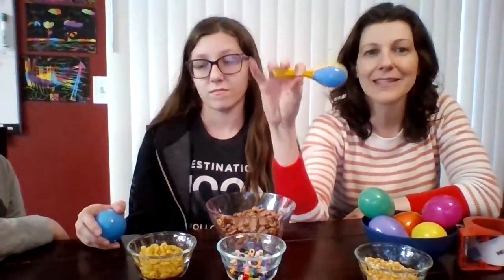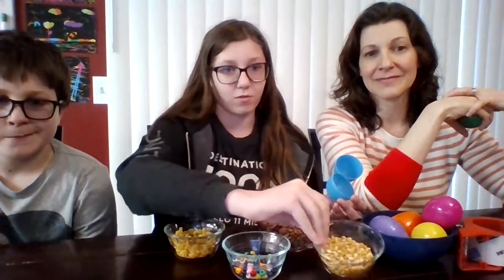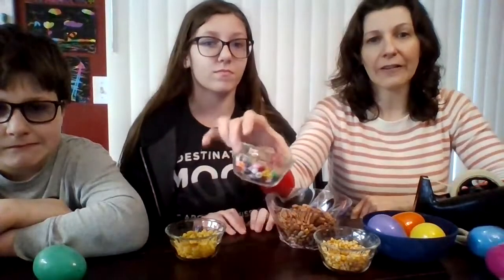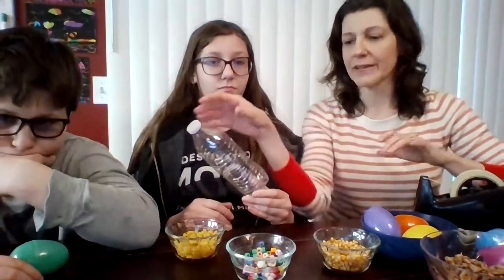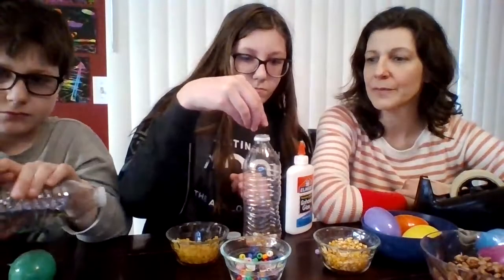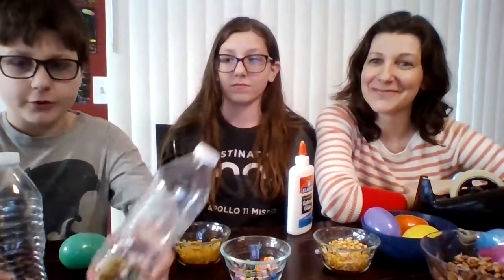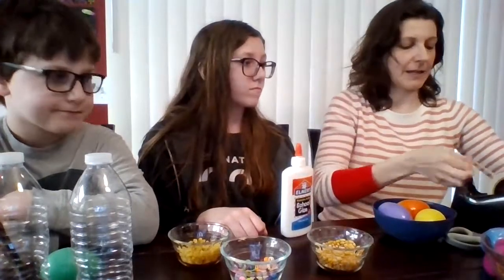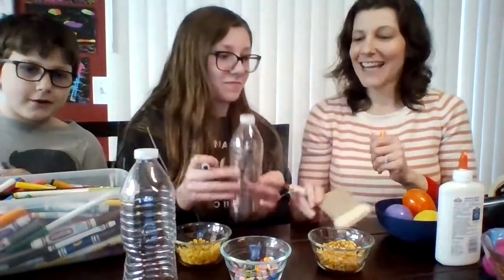How to Make Shaker Toys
Teacher Susan shows you how to make your own shaker toys at home.